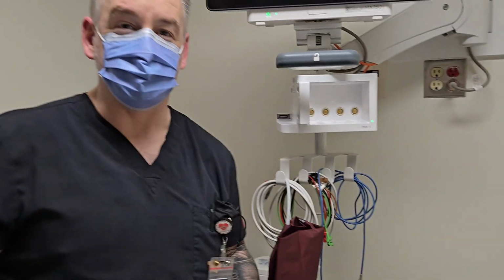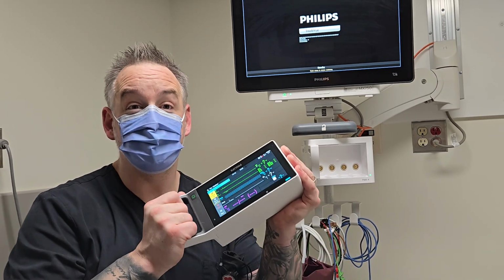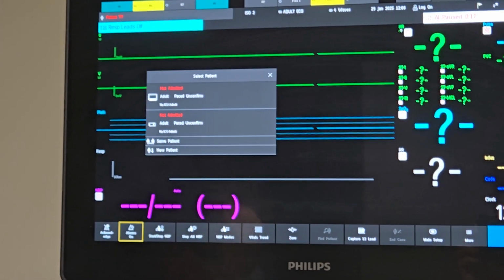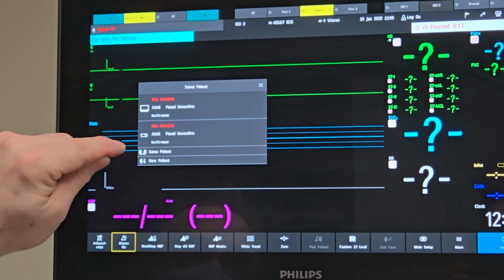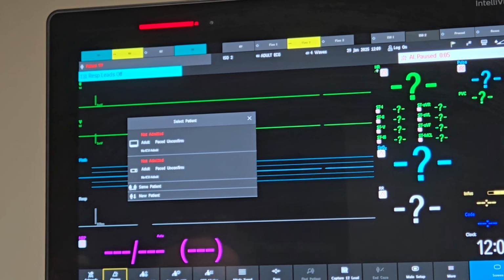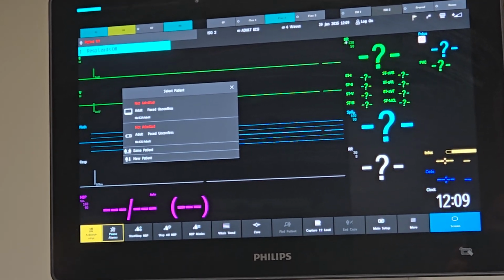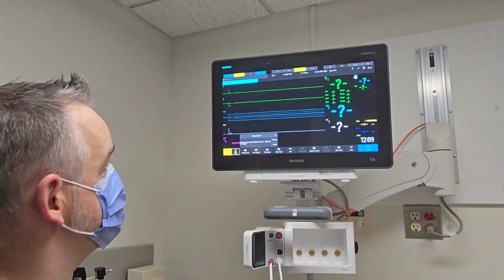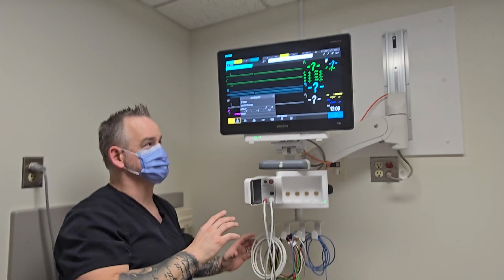January 30, 2025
Moving Patients Phillips Monitor